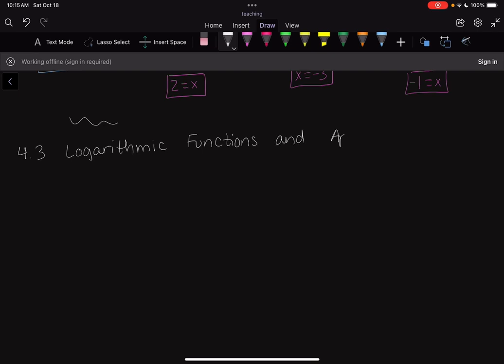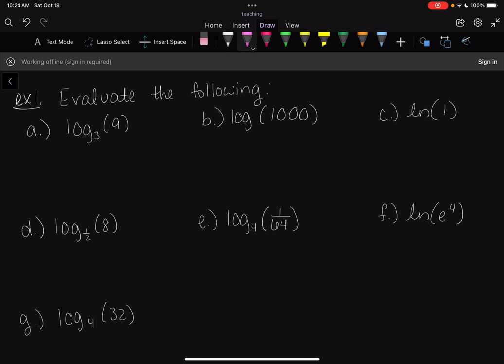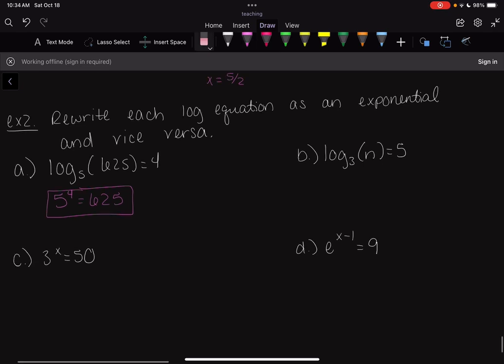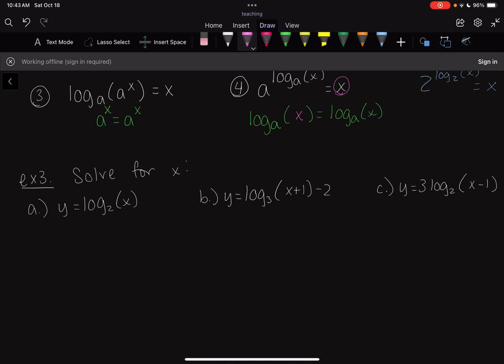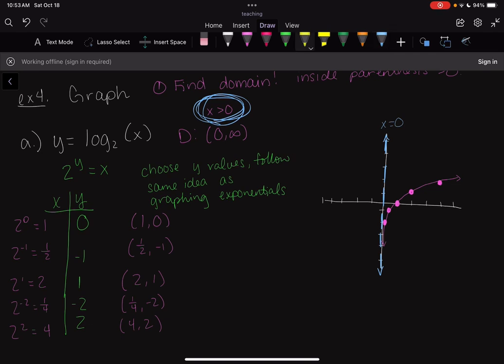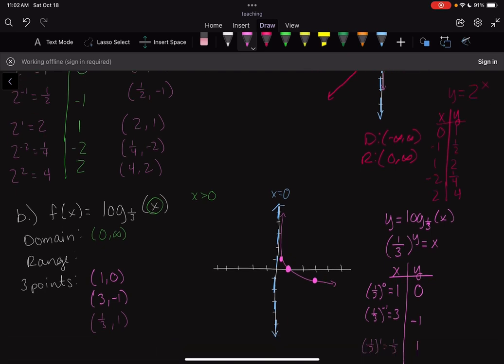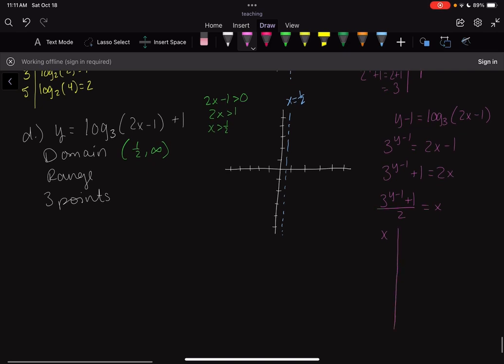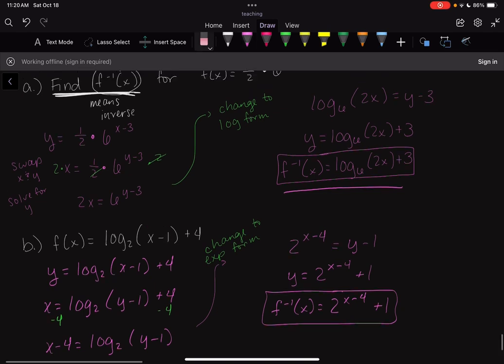College Algebra: 4.3 Logarithmic Functions and Applications